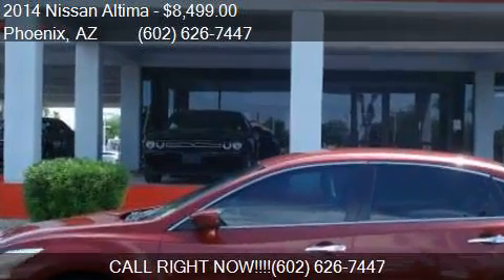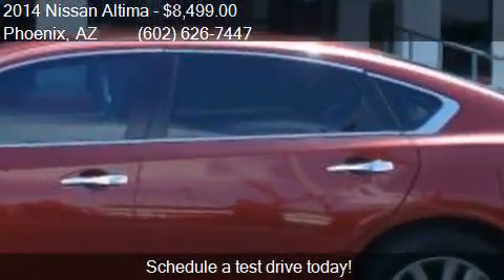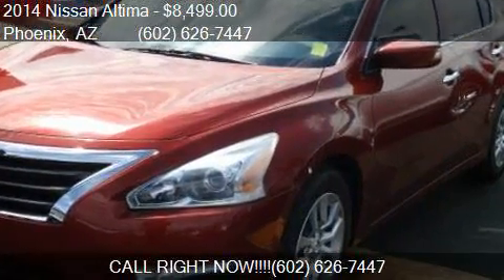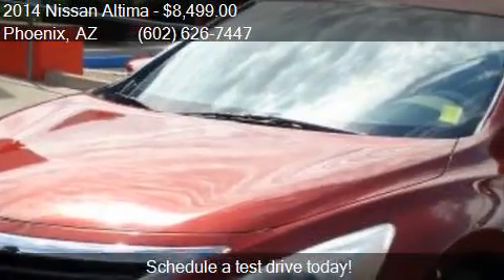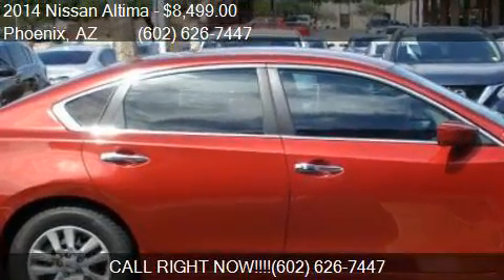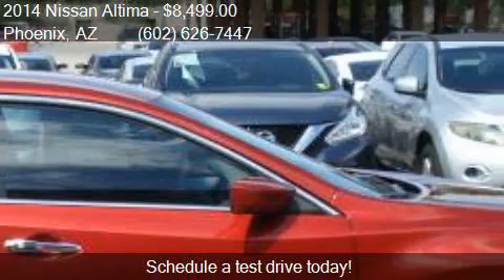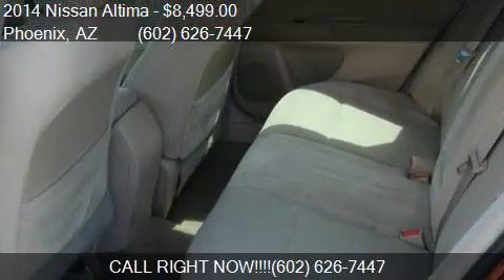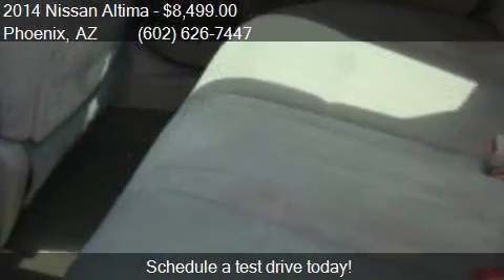2014 Nissan Altima 2.5 4dr Sedan for sale in Phoenix, AZ 850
This 2014 Nissan Altima 2.5 4dr Sedan is for sale in Phoenix, AZ 85023 at EQUITY AUTO CENTER.

Engine: 2.5L I4
Transmission: CVT
Color: Red
Mileage: 90550
Contact EQUITY AUTO CENTER 1645 W Bell Rd Phoenix, AZ 85023 to test drive this 2014 Nissan Altima 2.5 4dr Sedan today.